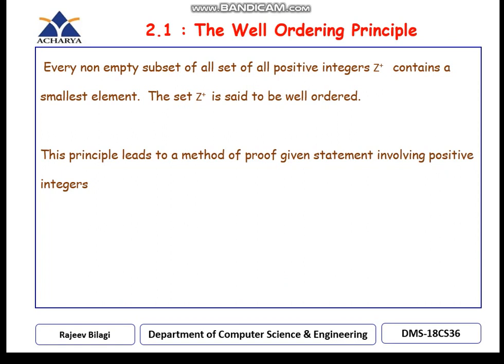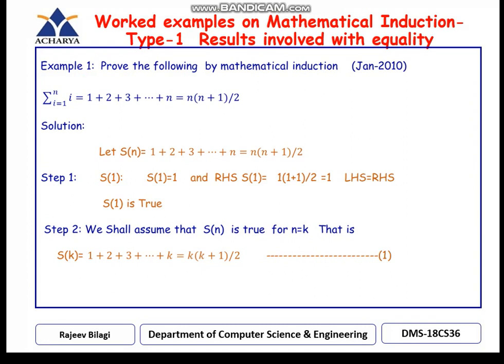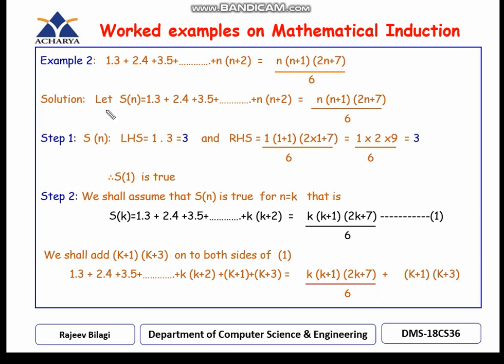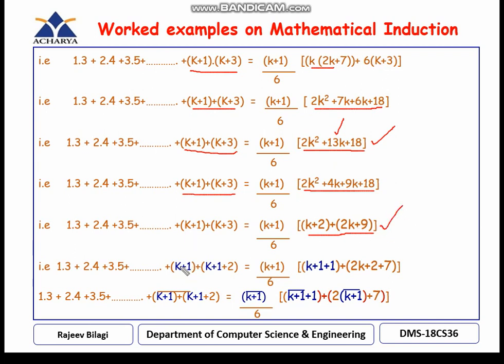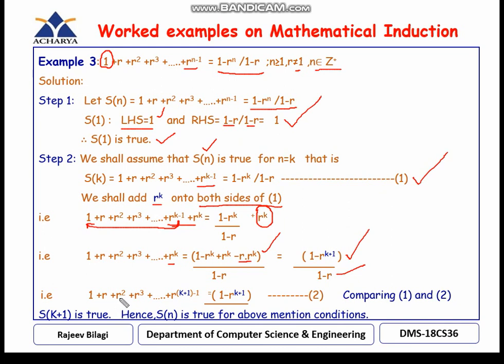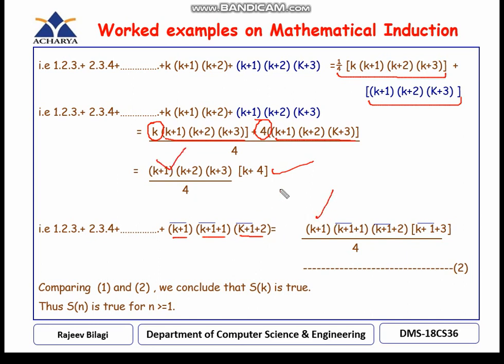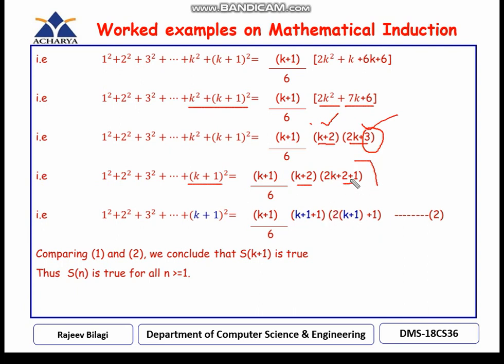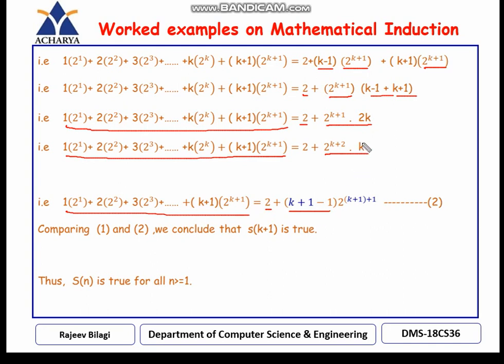Mathematical Induction 1